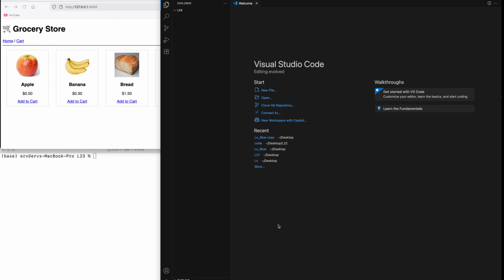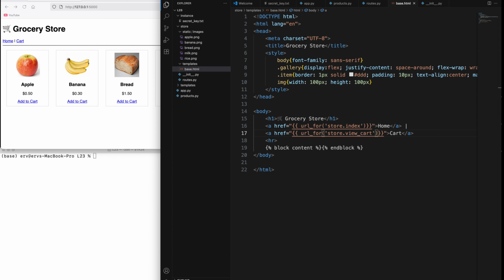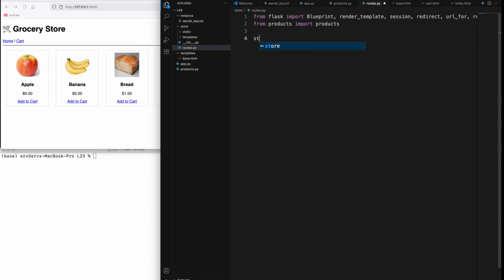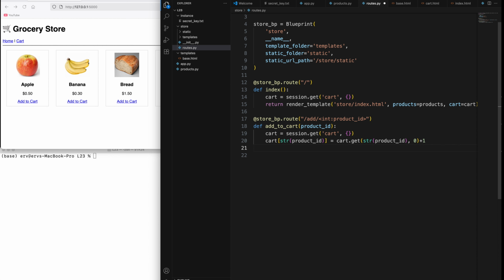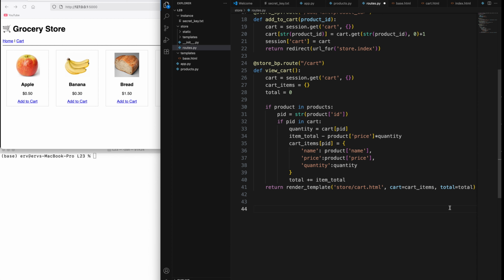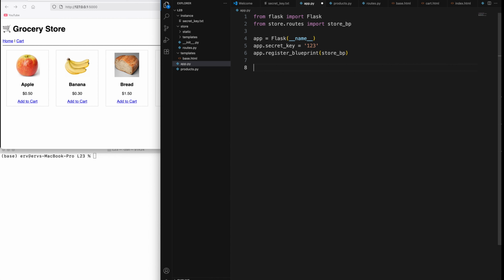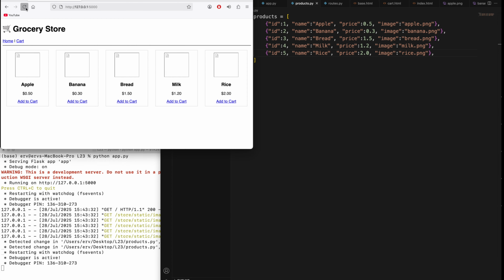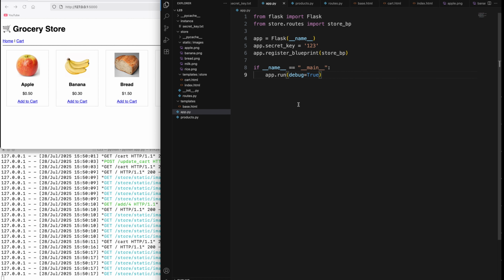Build a Grocery Store Web App with Flask Blueprints | Shopping Cart Using Sessions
In this video, you'll learn how to build a simple Grocery Store web app using Flask Blueprints. We walk through the complete project from setting up the folder structure to displaying products, using sessions for a shopping cart, and handling common errors.

# What You’ll Learn:
- How to structure a Flask app using Blueprints
- How to define products using a Python dictionary
- Creating reusable templates with base.html
- Building dynamic pages with index.html and cart.html
- Using Flask sessions to manage a shopping cart
- Debugging common template and routing errors